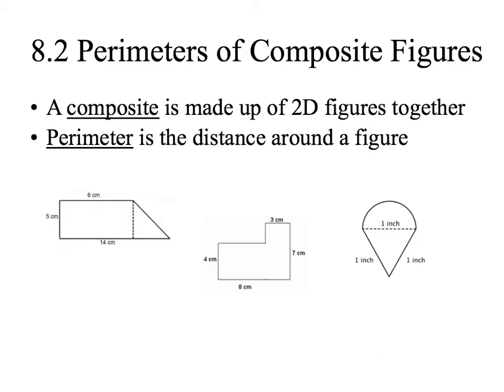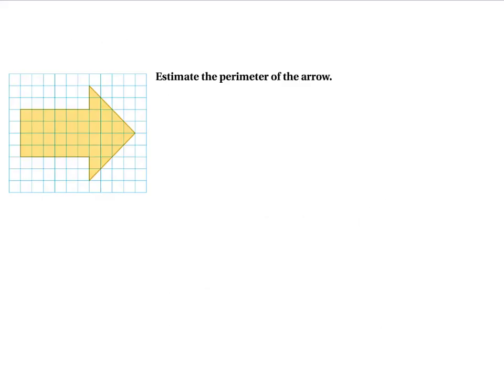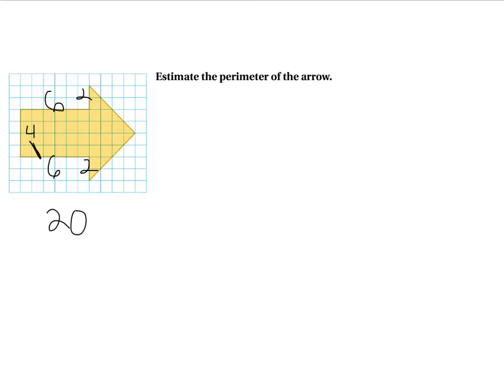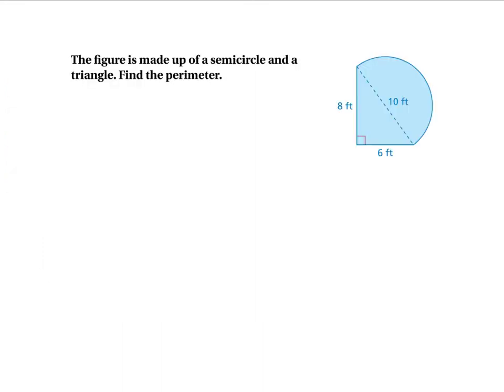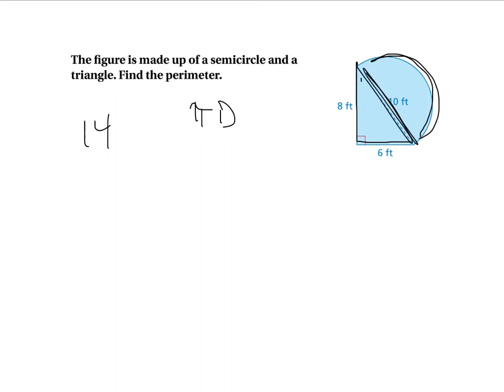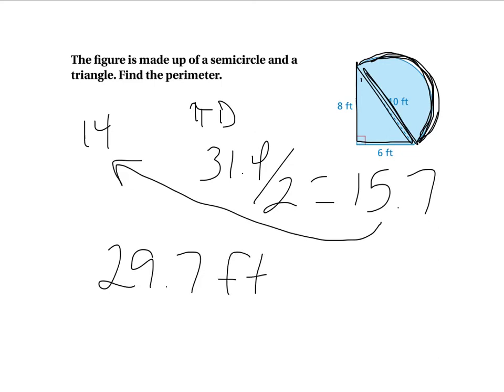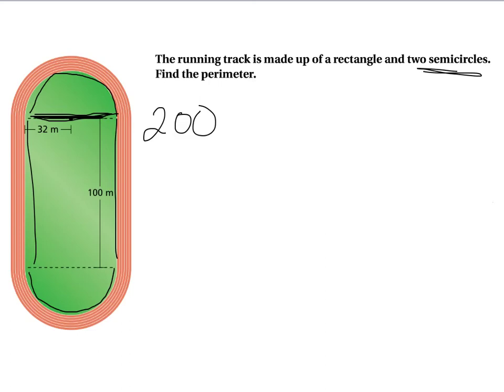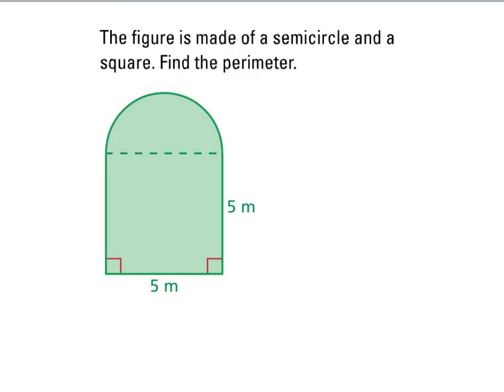8.2 Perimeters of Composite Figures